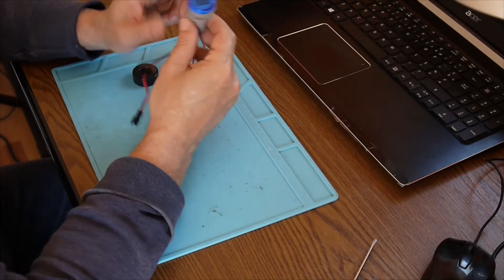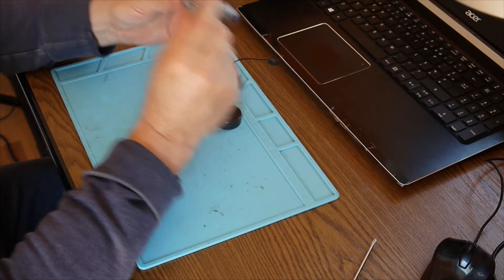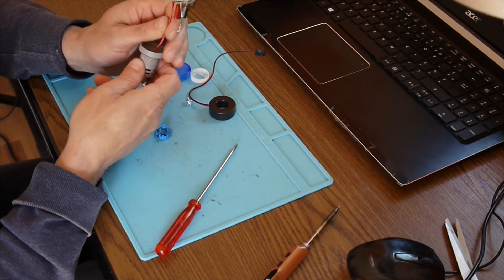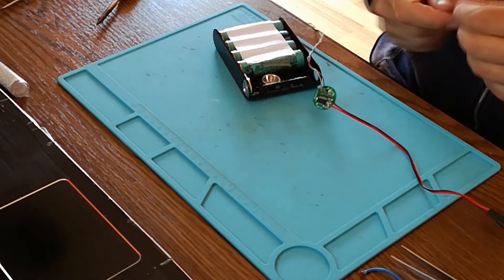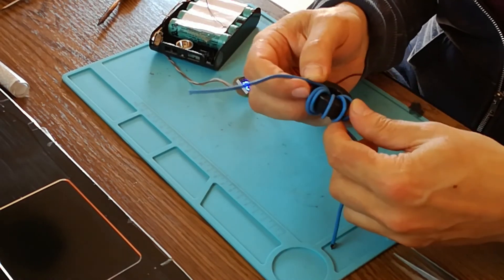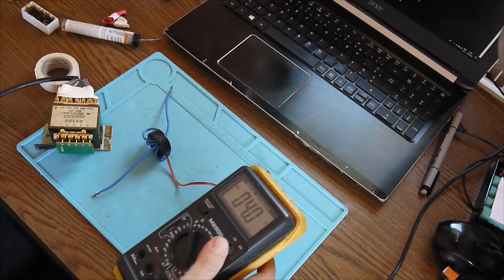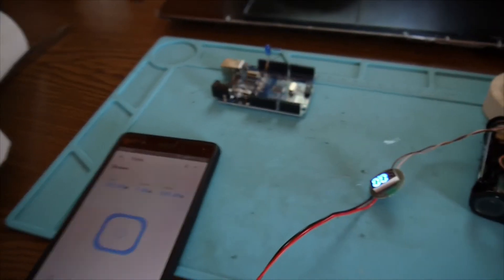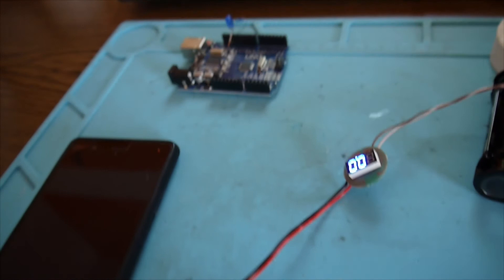AD101 230V AC ammeter, tear down and tests.A future solar power project.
AD101 tear down and experimenting with different loads, for a future solar powered GTI grid tied limiter.